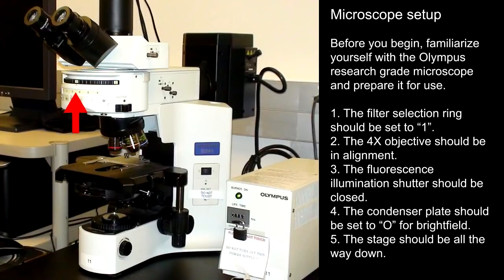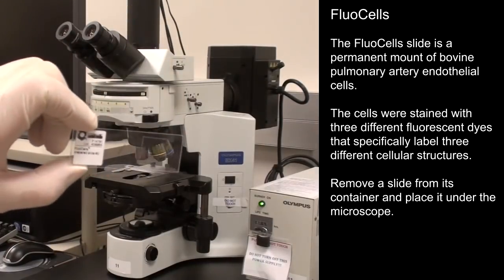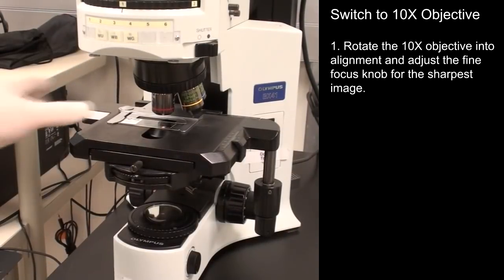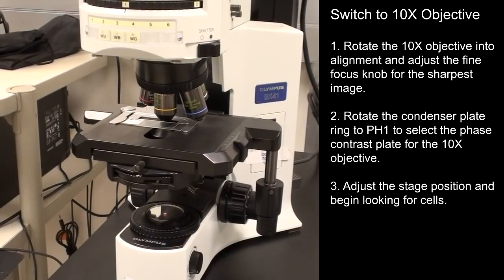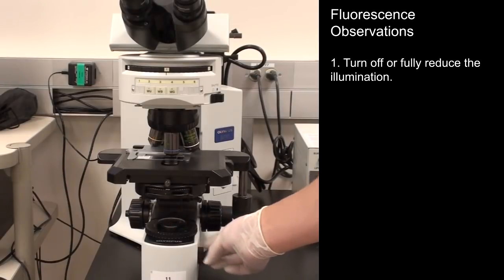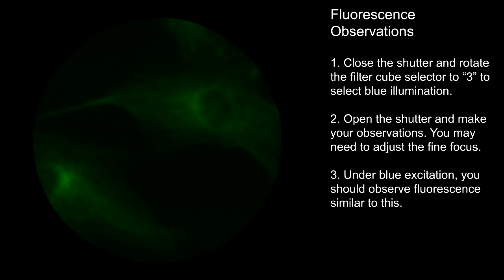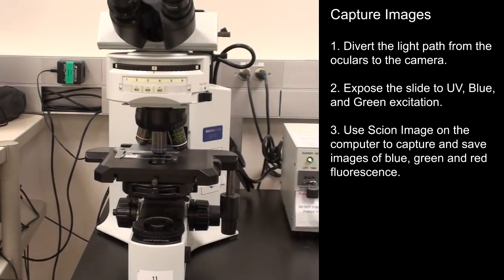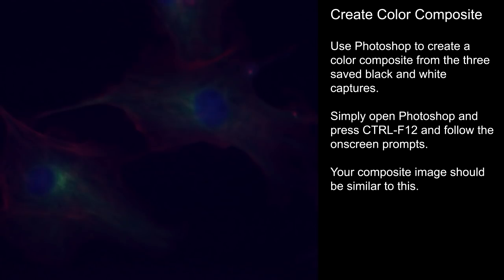Intro to Fluorescence Microscopy